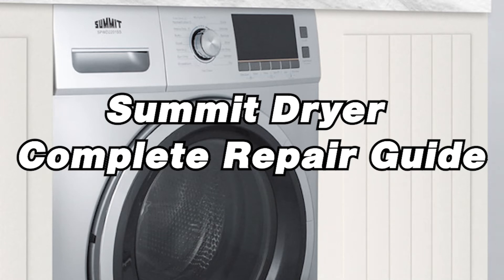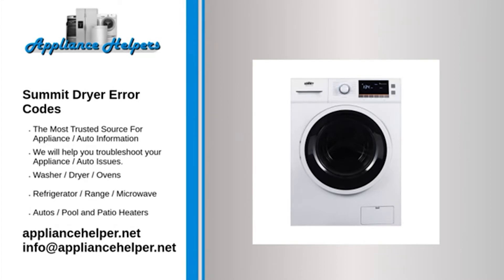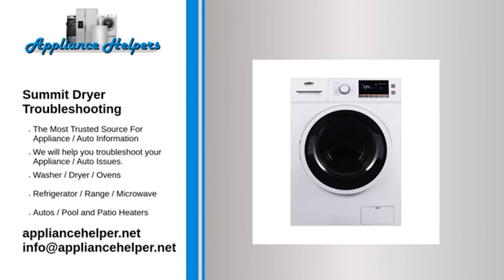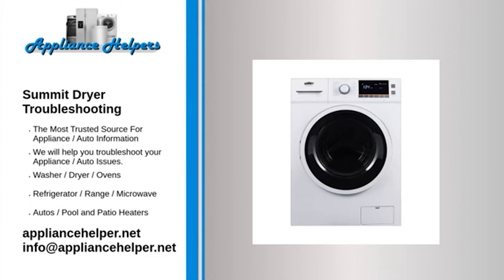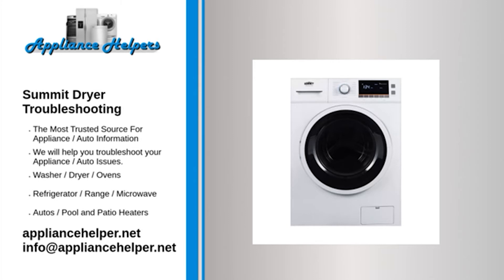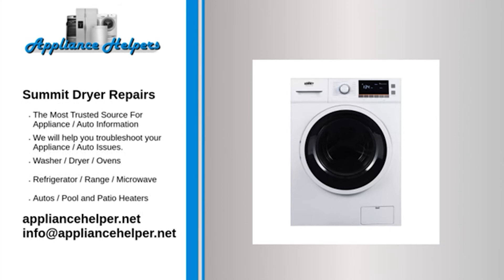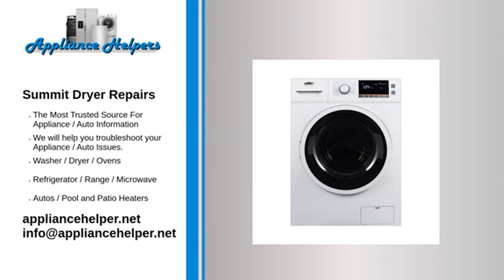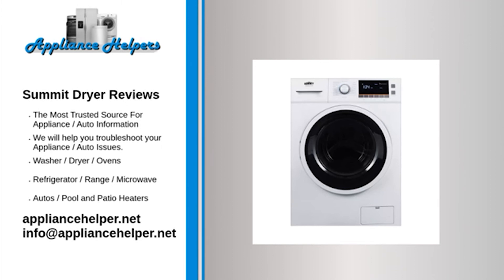Summit Dryer Complete Repair Guide - Includes Error Codes and Troubleshooting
Is there something wrong with your Summit Dryer? In today's repair guide, we'll be covering error codes, troubleshooting, and repair tips to get your unit back on track. The Appliance Helpers are here to help.